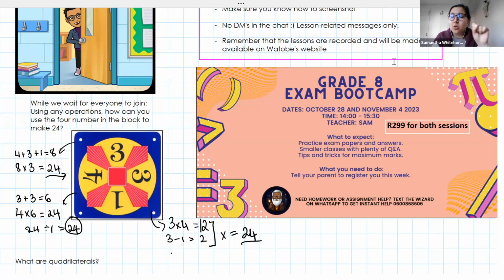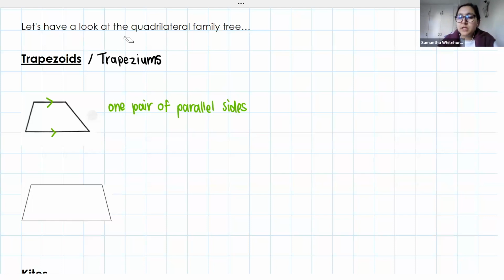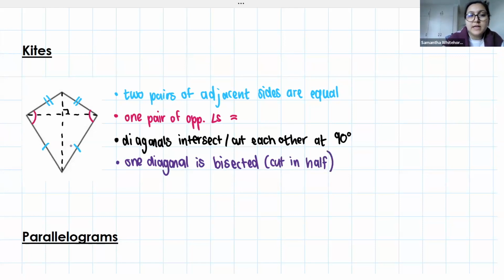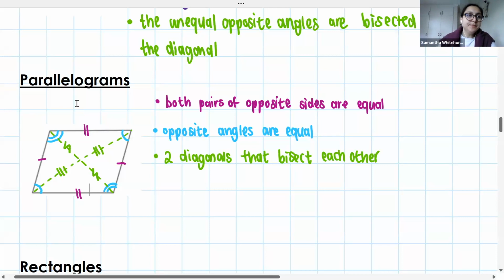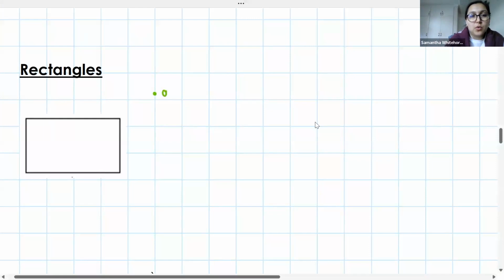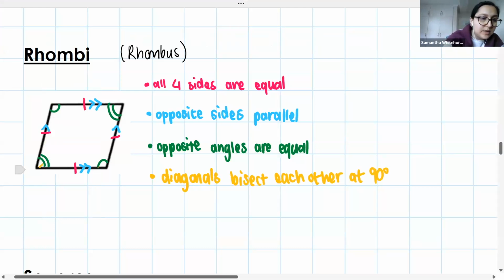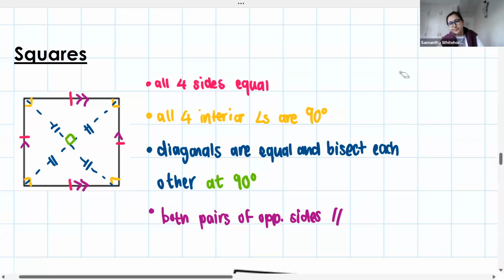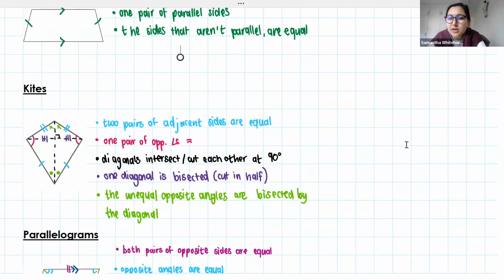Grade 8 - Geometry of 2D Shapes Foundation (quadrilaterals)